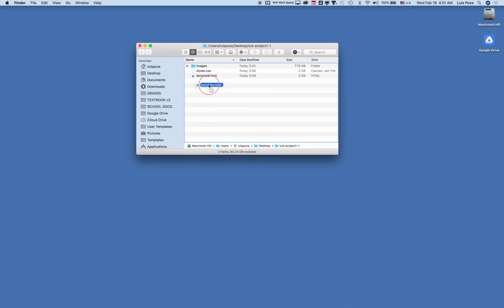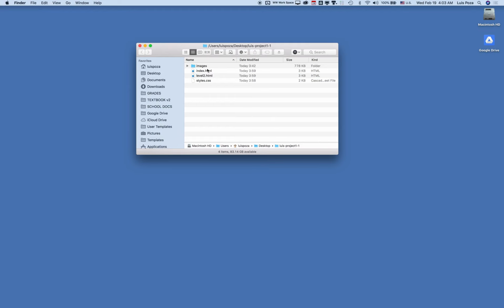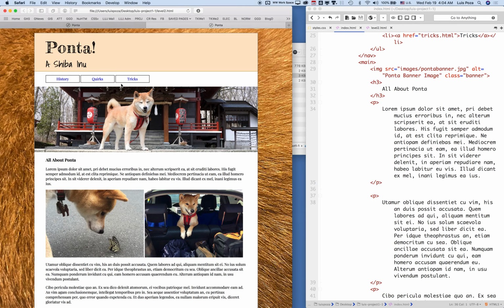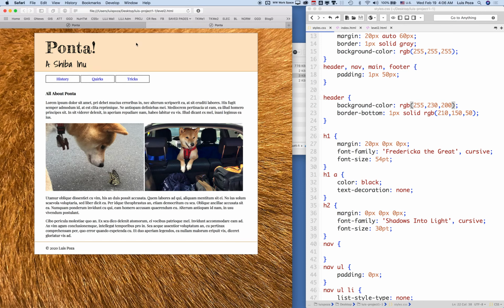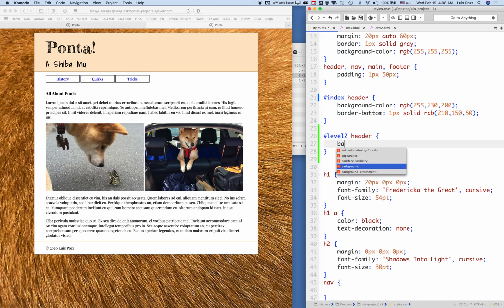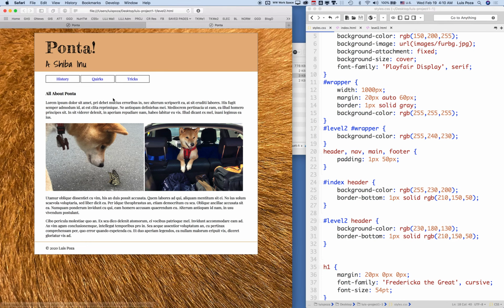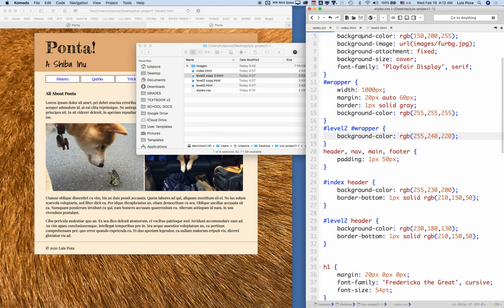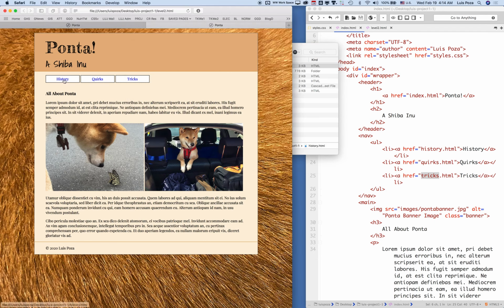Project #1 - Next Steps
This Video will guide you in how to take the next steps in your project #1. Please watch it and take similar actions for your project.